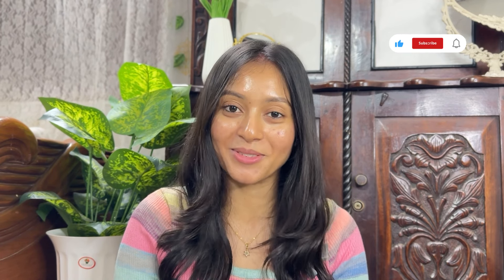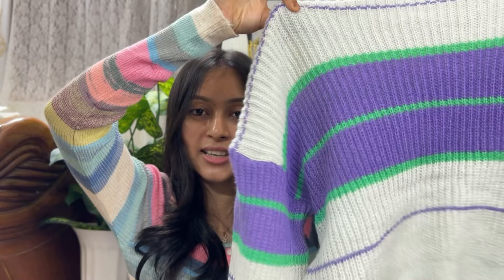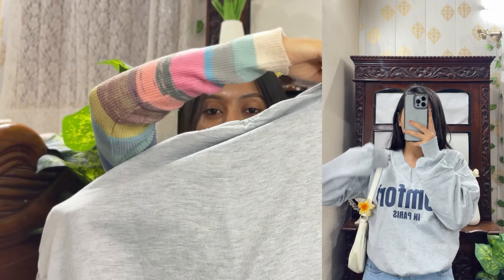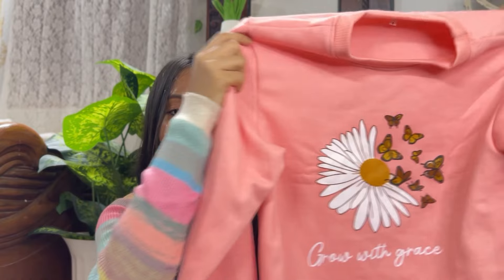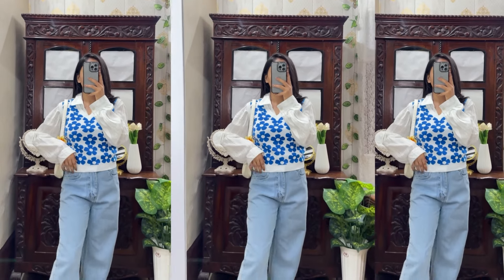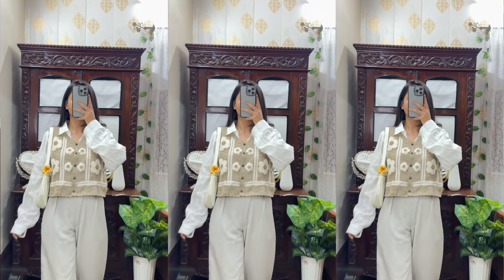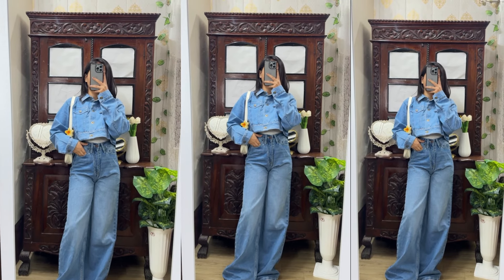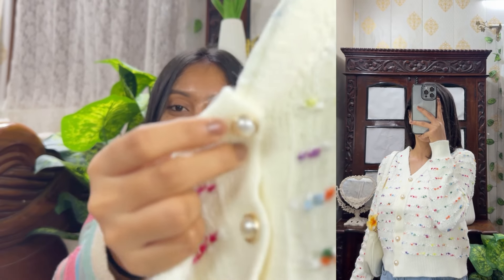*HUGE MEESHO AFFORDABLE WINTER WEAR HAUL* Fall outfits/So Pinteresty😍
products links
10.out of stock ( code 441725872)